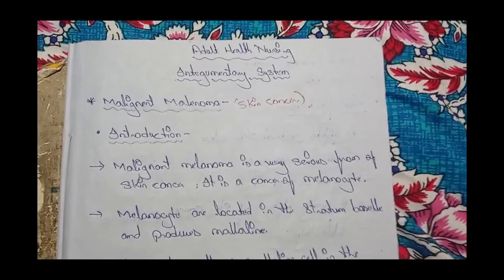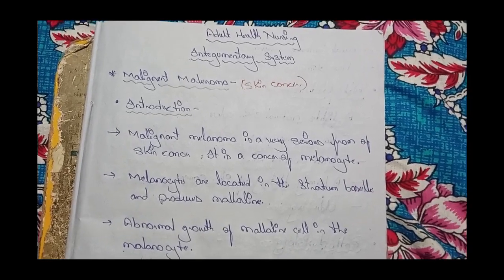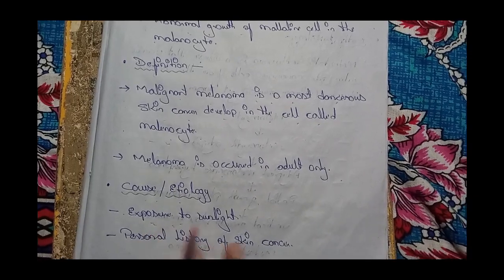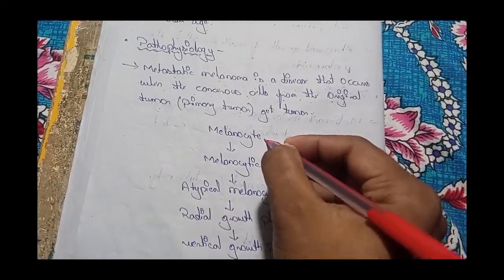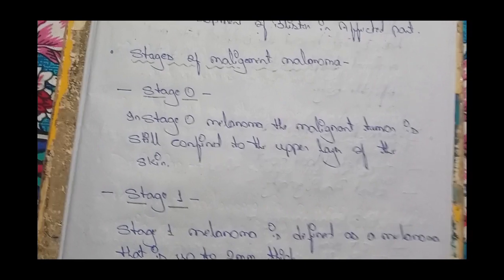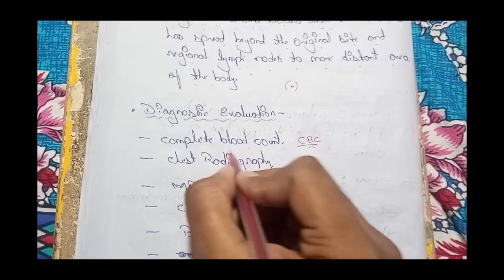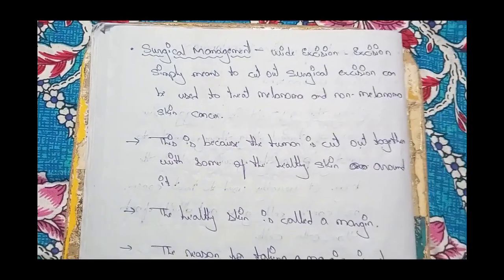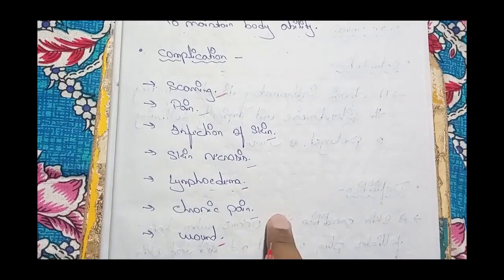medical surgical nursing ( malignant melanoma) skin cancer for 3rd semister students